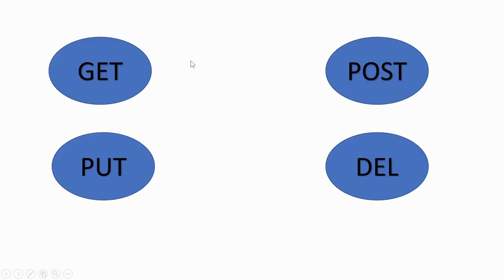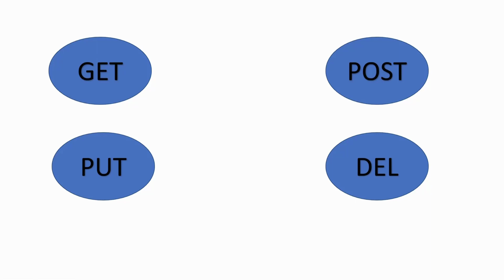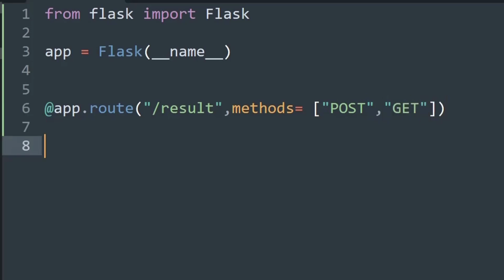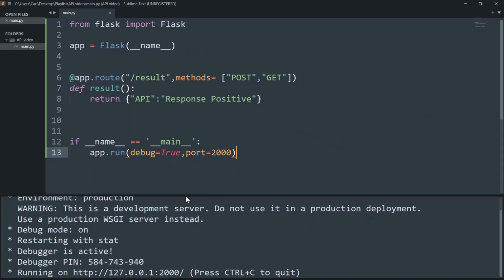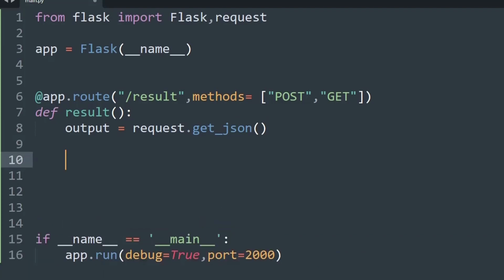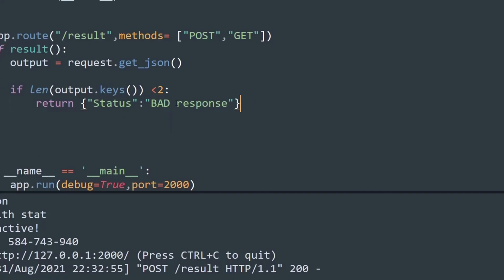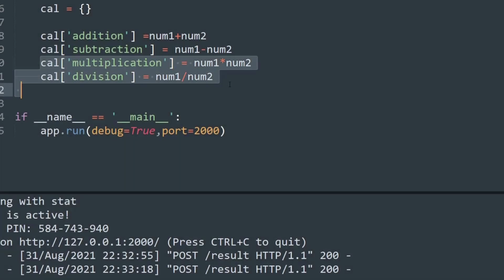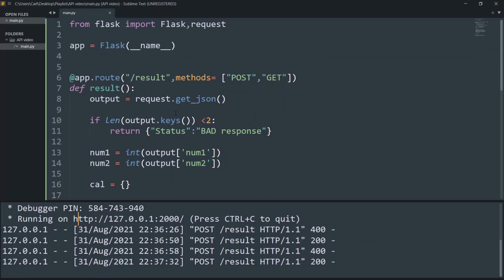Convert Python Script to a Rest API Step by Step with Example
Video Tutorial shows step by step guide to convert python script to API using a python flask module.